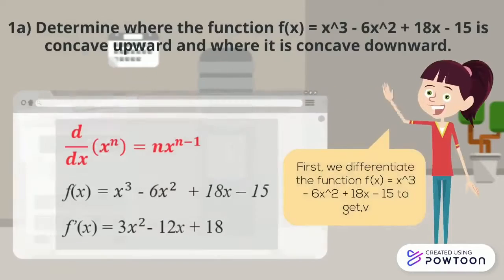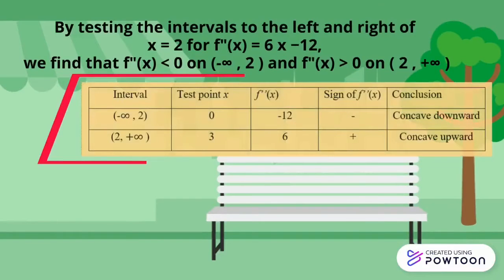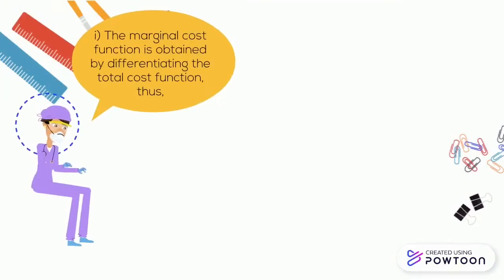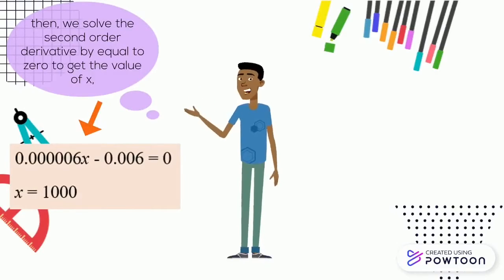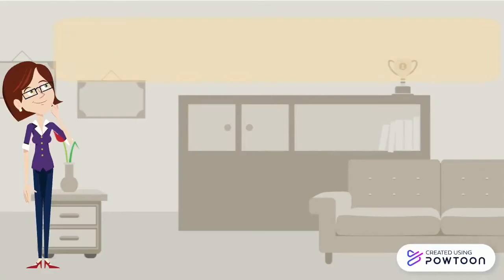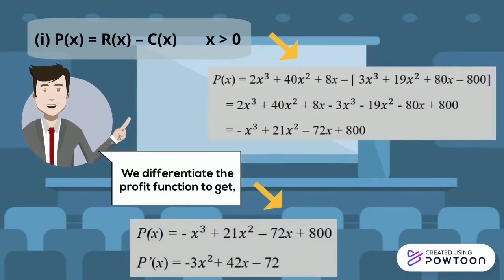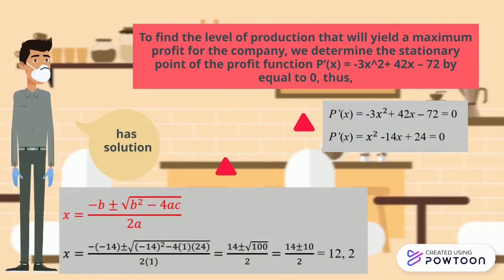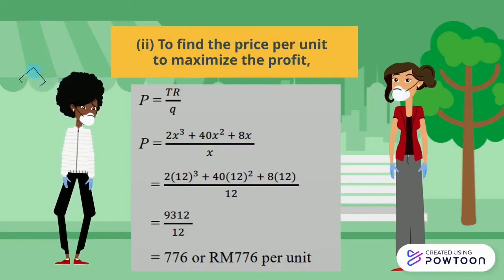276920 (NUR IZZATI BINTI AHMAD KAMAL) - BEEQ1013 GROUP A